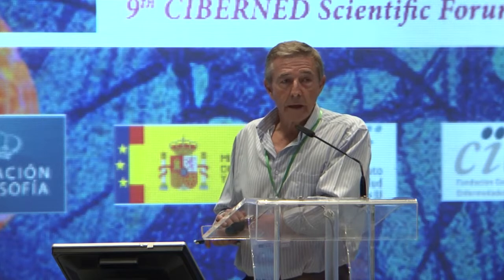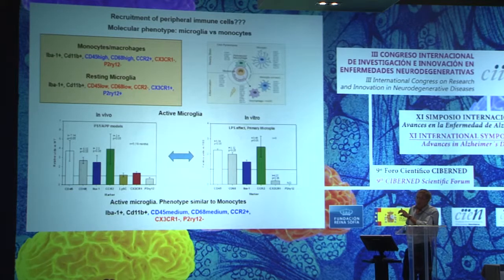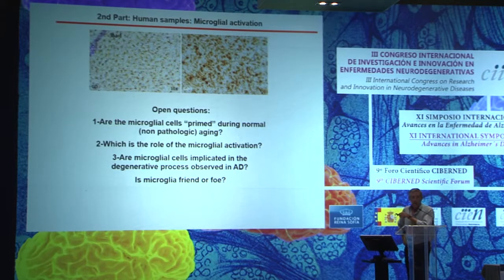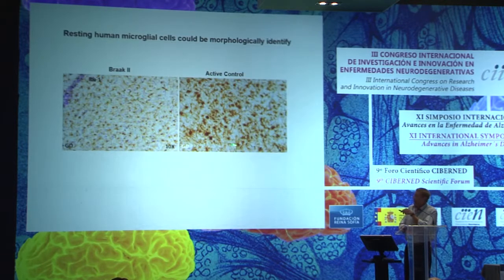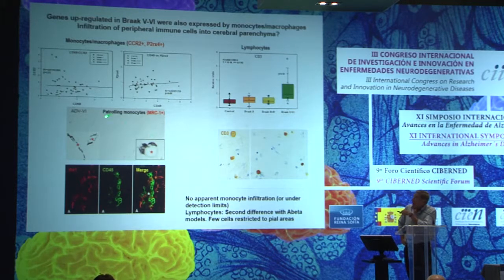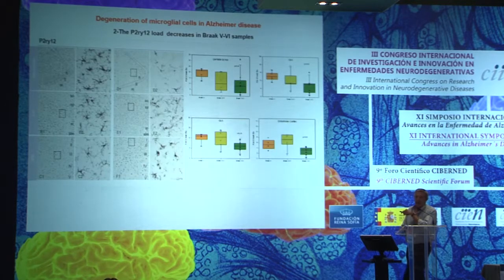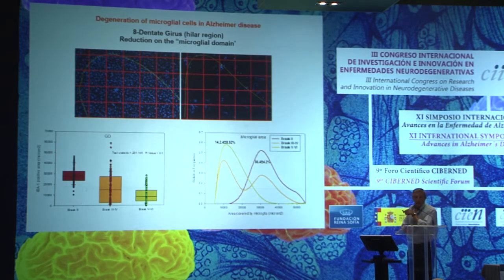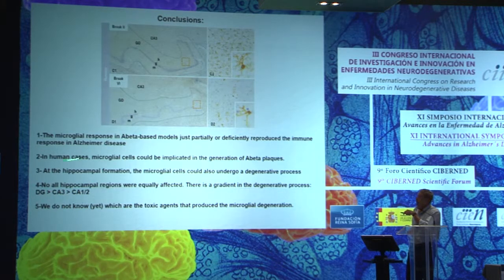Javier Vitorica: Glial activation on Alzheimer disease: transgenic models vs patiens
Javier Vitorica expuso en el III Congreso Internacional sobre Investigación e Innovación en Enfermedades Neurodegenerativas (CIIIEN) su ponencia "Glial activation on Alzheimer disease: transgenic models vs patiens".

El congreso, organizado por La Fundación Reina Sofía, junto con la Fundación CIEN y CIBERNED –centros ambos dependientes del Ministerio de Economía y Competitividad a través del Instituto de Salud Carlos III-, abordó principalmente, las enfermedades de Alzheimer, Parkinson y Huntington.